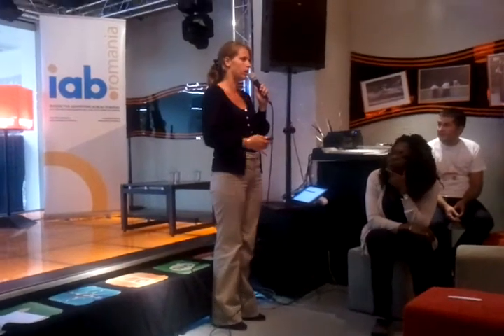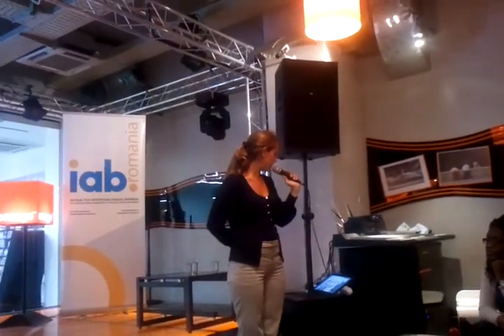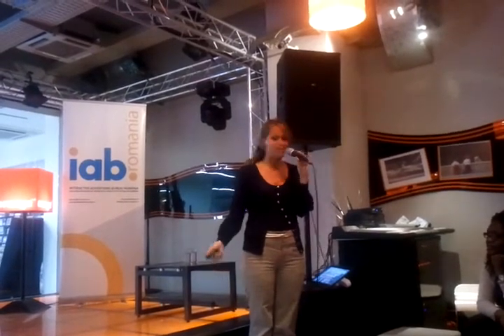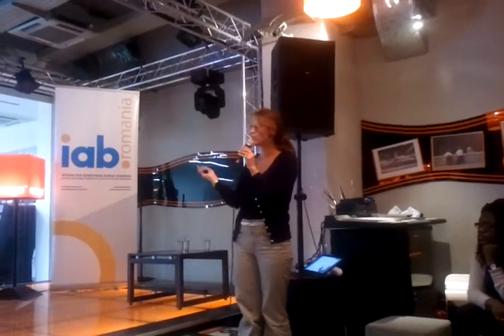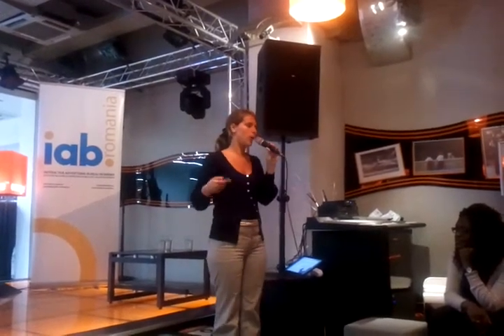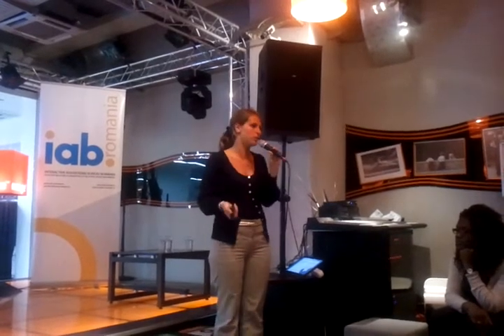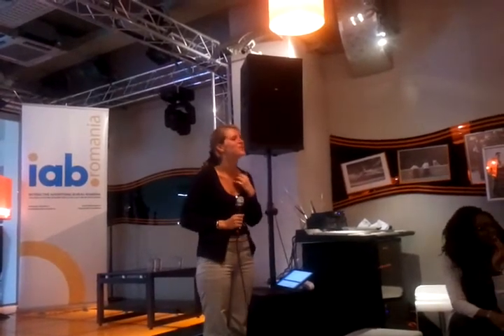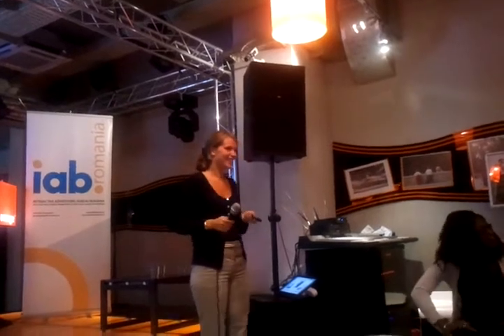2010 09 20 Amelie De CHEFFONTAINES SEM overview 01